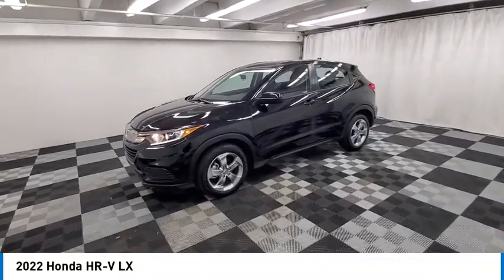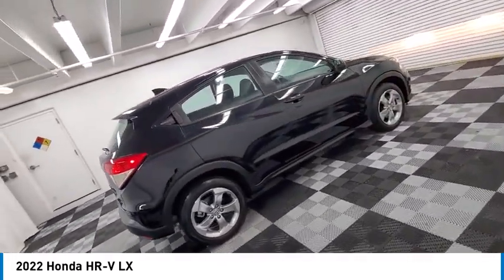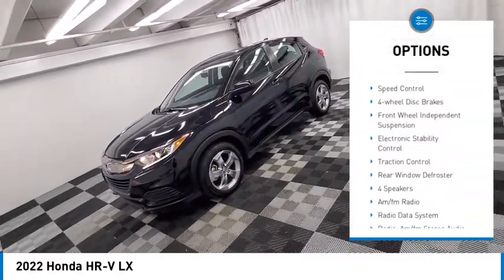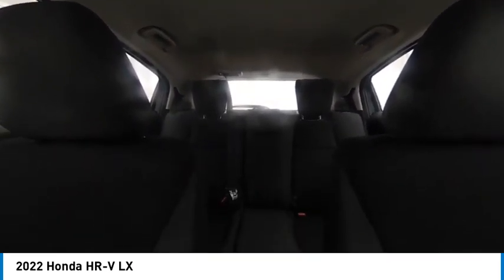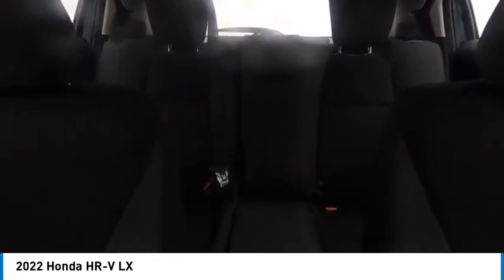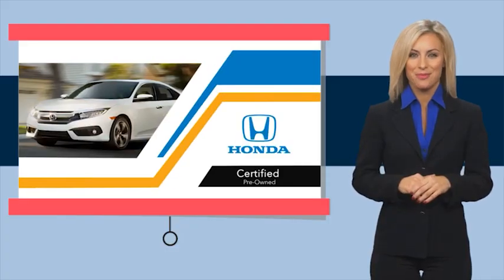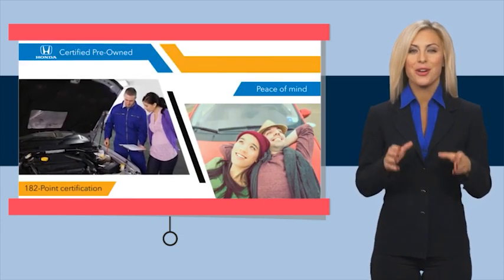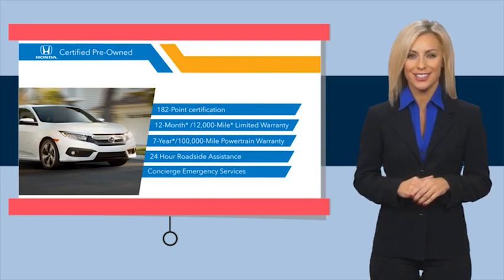2022 Honda HR-V near me coral springs pompano miami fl HNM717752 HNM717752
Crystal Black Pearl Used 2022 Honda HR-V near me in Davie, Pompano, Fort Lauderdale, Miami FL at Coral Springs Automall

9300 W Atlantic Blvd.

9400 W Atlantic Blvd.

Coral Springs Auto Mall is proud to present you with another True Market Priced Pre-Owned Vehicle. This 2022 Honda HR-V LX HondaTrue Certified is loaded with the following Factory Options: HondaTrue Certified Certified HondaTrue Certified Certified, 4 Speakers, 4-Wheel Disc Brakes, 5.436 Axle Ratio, ABS brakes, Air Conditioning, Alloy wheels, AM/FM radio, Brake assist, Bumpers: body-color, Cloth Seat Trim, Driver door bin, Driver vanity mirror, Dual front impact airbags, Dual front side impact airbags, Electronic Stability Control, Exterior Parking Camera Rear, Front anti-roll bar, Front Bucket Seats, Front Center Armrest, Front reading lights, Front wheel independent suspension, Fully automatic headlights, Illuminated entry, Low tire pressure warning, Occupant sensing airbag, Outside temperature display, Overhead airbag, Panic alarm, Passenger door bin, Passenger vanity mirror, Power door mirrors, Power steering, Power windows, Radio data system, Radio: AM/FM Stereo Audio System (160-Watt), Rear window defroster, Rear window wiper, Remote keyless entry, Security system, Speed control, Speed-sensing steering, Split folding rear seat, Spoiler, Steering wheel mounted audio controls, Tachometer, Telescoping steering wheel, Tilt steering wheel, Traction control, Trip computer, and Wheels: 17 Silver-Painted Alloy!!brbrCoral Springs Auto Mall is a family owned dealership that has served the South Florida community with quality new and used cars since 1985. During this time weve had the chance to grow and learn with our community and sharpen the skills of our staff to provide better customer service while saving you money. The sales, service, and finance specialists are more than knowledgeable and eager to provide you with top notch car buying experience. Coral Springs Auto Mall wants to set the bar a bit higher when it comes to taking care of our customers and their new, used, or certified pre-owned .